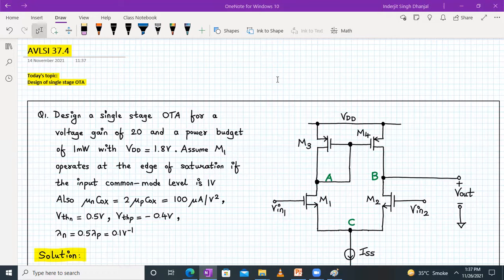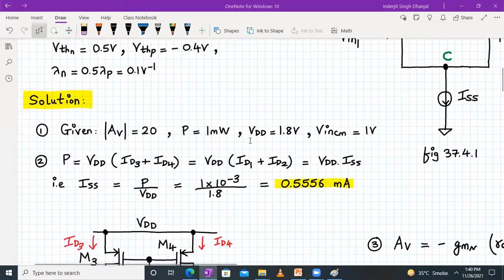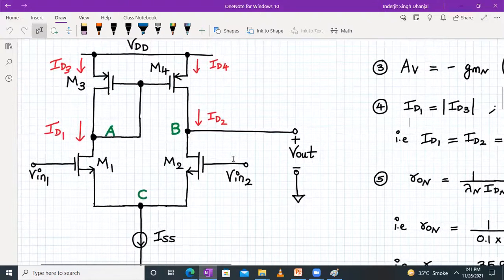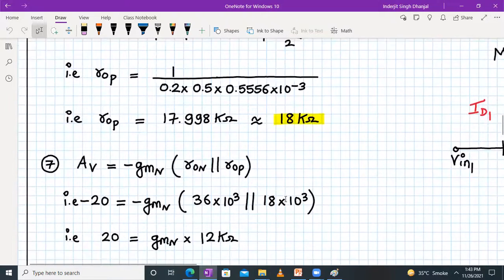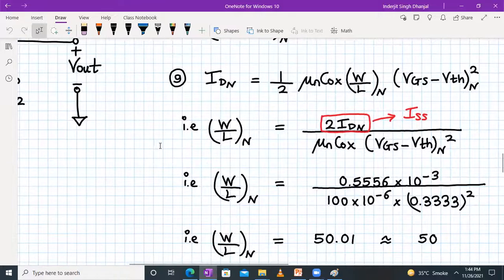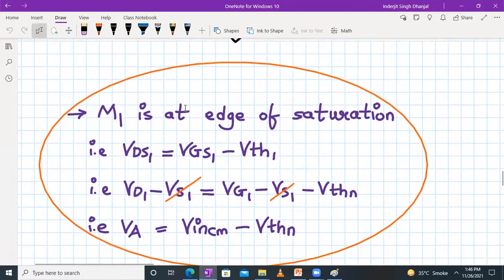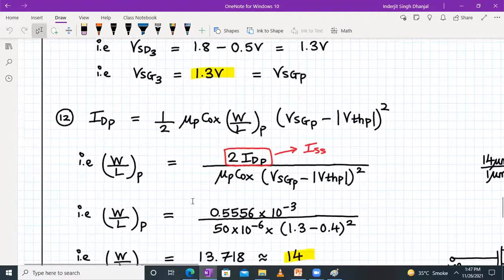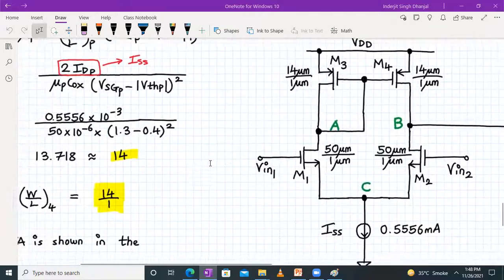Analog VLSI Design Lecture 37.4: Design of Single stage OTA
AVLSI lecture 37.4 covers the following topics:
1. Design of single stage OTA
2. Estimation of aspect ratios for all transistors

NOTE: Here in the design, NMOS width is greater then PMOS. But practically its not possible, always PMOS width is selected 2 to 3 times greater than NMOS's width.